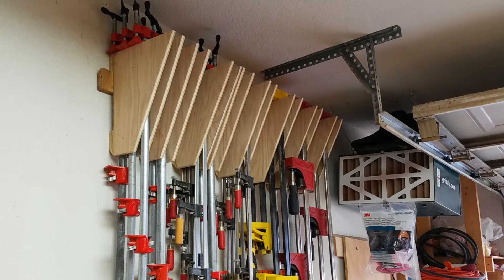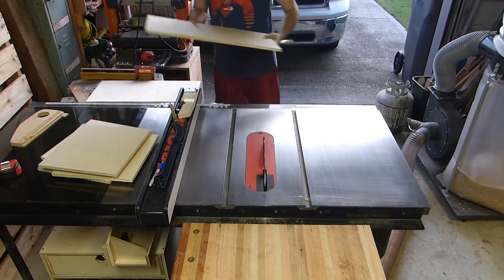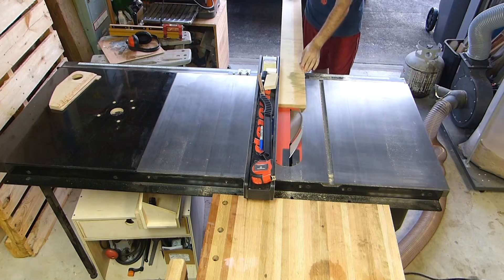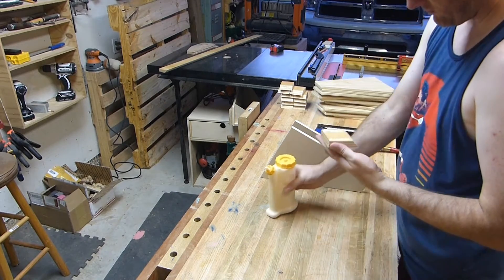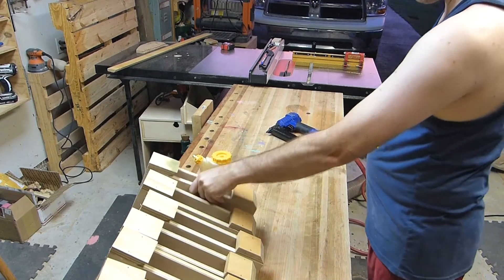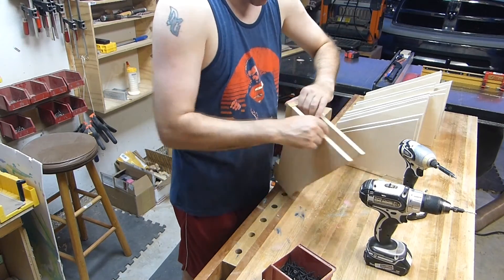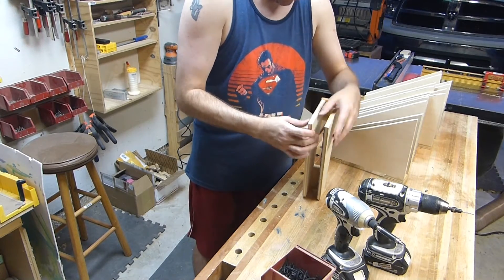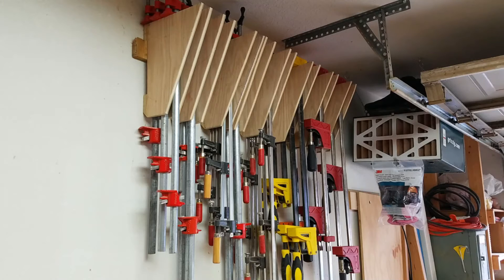Quick Easy to Build Clamp Rack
Woodworking clamp rack you can build in around an hour. I built this clamp rack in under an hour using 1/2" plywood. It takes up little space and holds all of my large clamps.